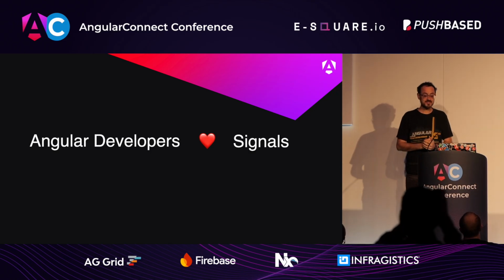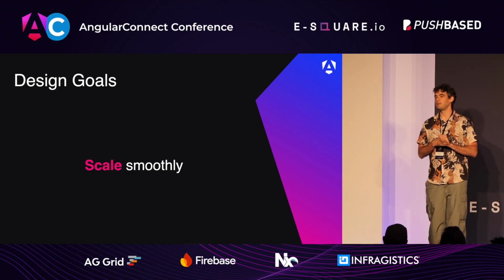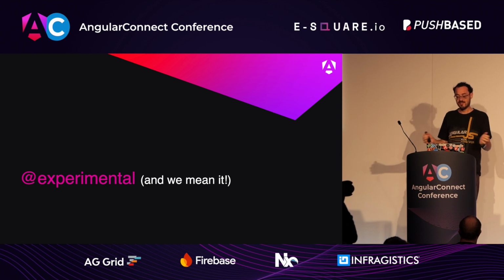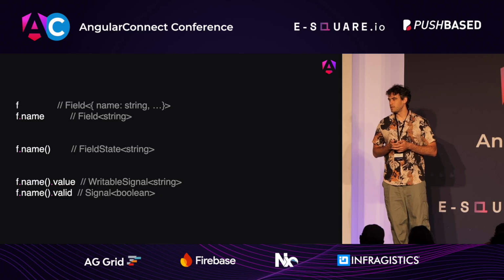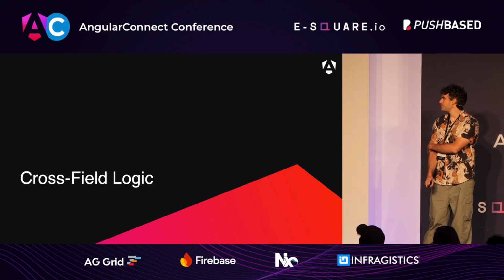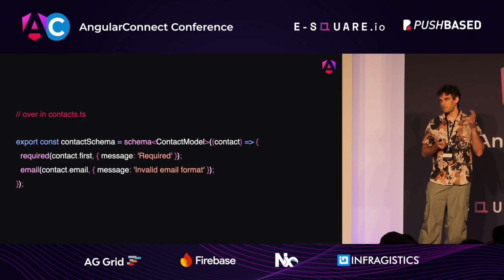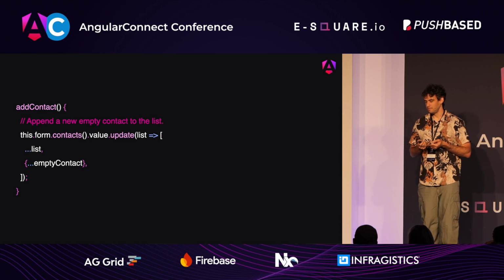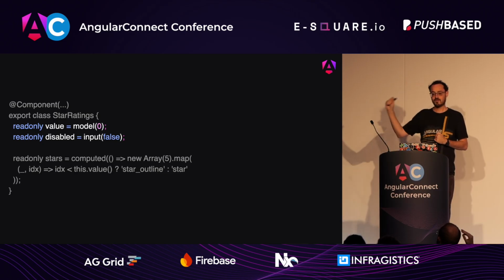Deep Dive Into the Angular Signals Forms | Alex Rickabaugh & Miles Malerba | AC2025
Explore the revolutionary new Signals-based forms system in Angular. Learn how this new approach provides better performance, improved developer experience, and more predictable form behavior. We'll dive deep into the implementation details and show you how to migrate from reactive forms to the new signals-based approach.